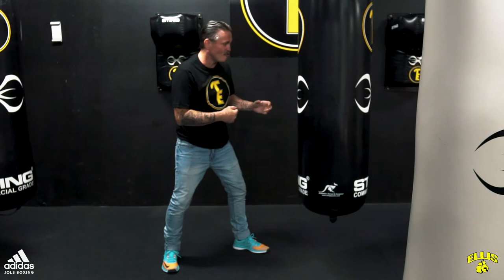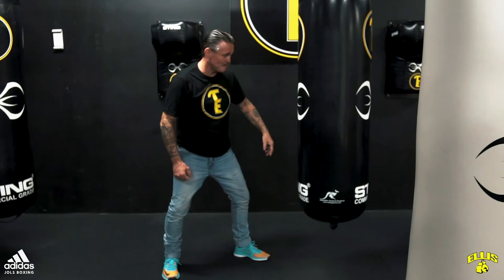How to weight transfer and stay loose | LESTER ELLIS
5-Time world champion Lester Ellis demonstrates how to transfer your weight and stay loose in your boxing stance.